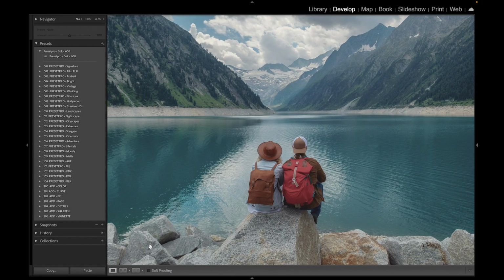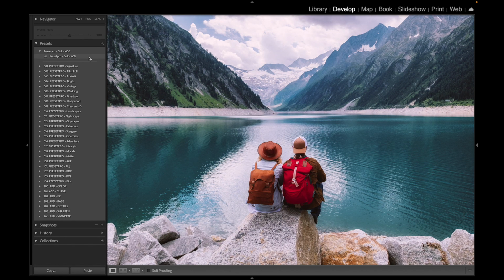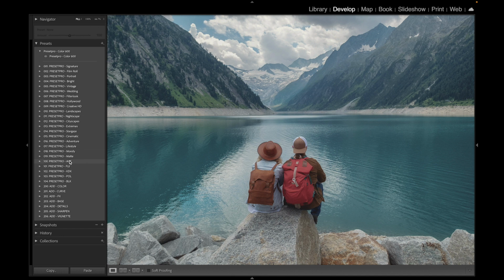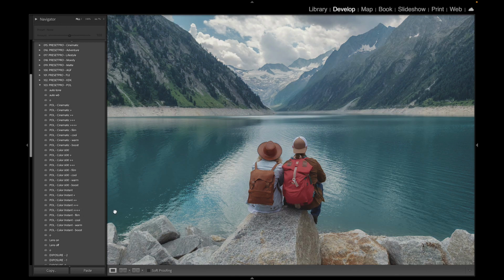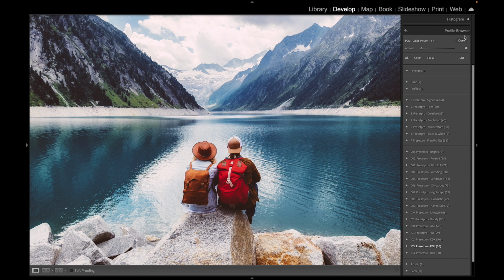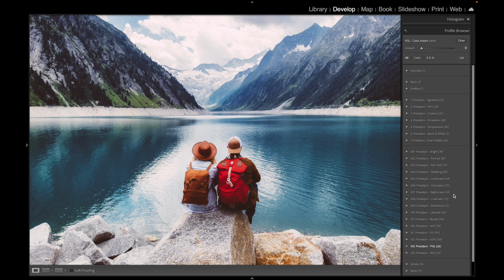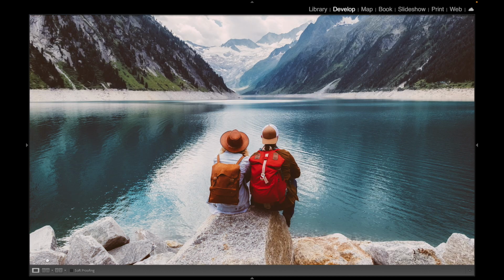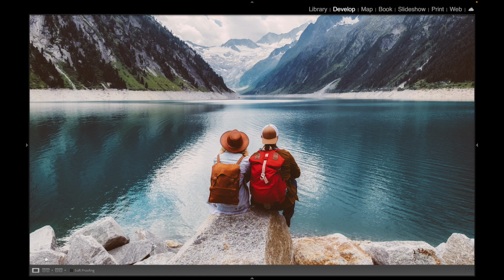FREE Lightroom Preset "Color 600" Before & After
Free Lightroom Preset “Color 600” by Presetpro.com. The “Color 600” preset brings the enchanting magic of analog film, specifically Polaroid Color 600, right to your fingertips. Add some interest to your images with this beautiful one-click preset.